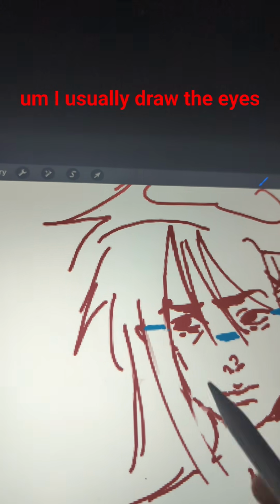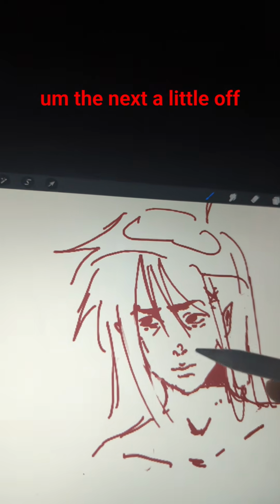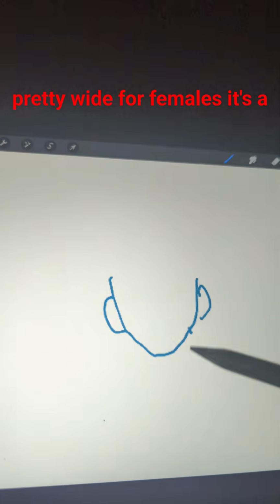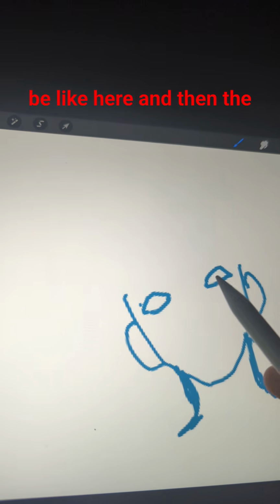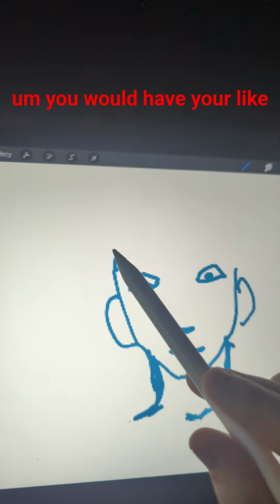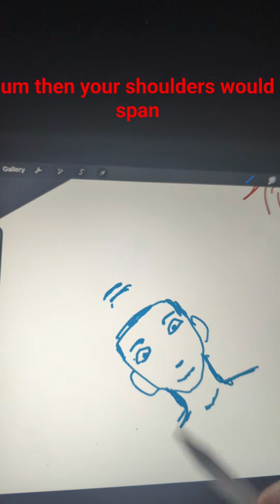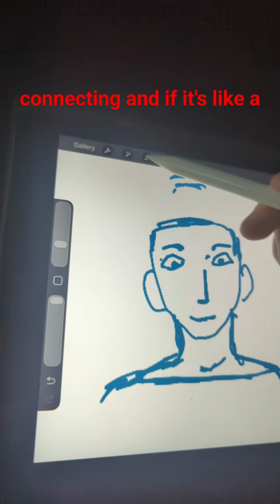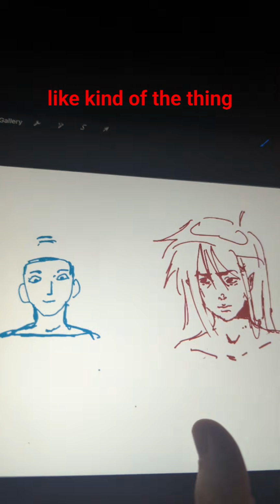tutorial thing ig